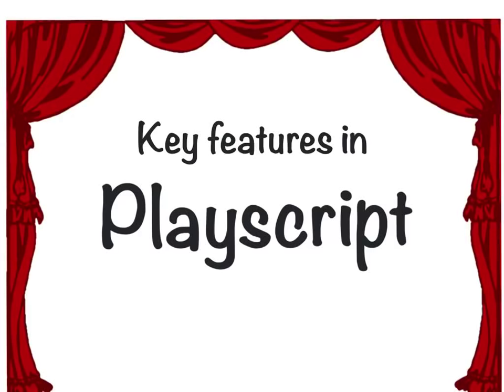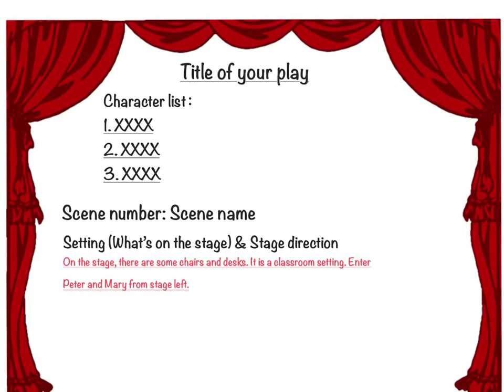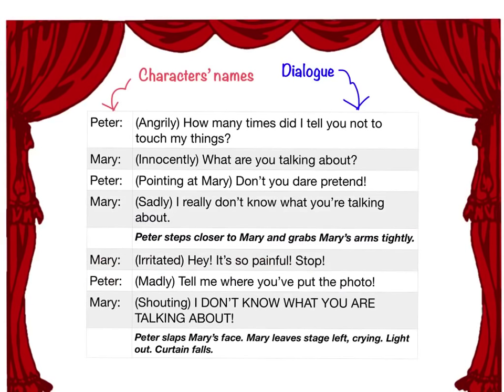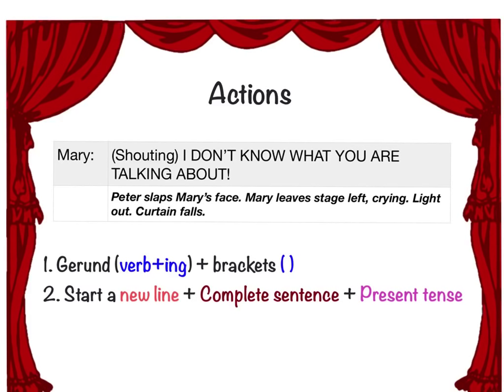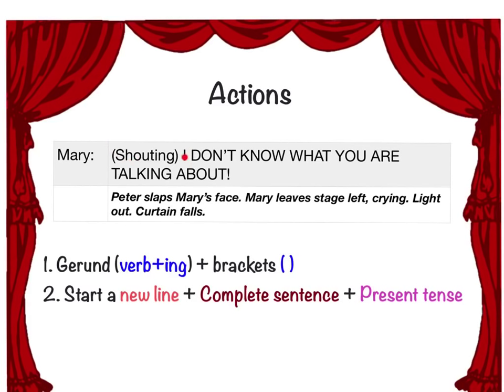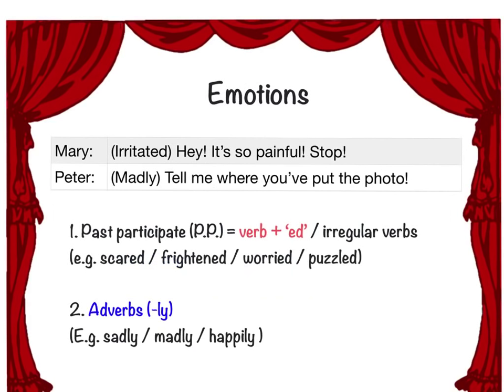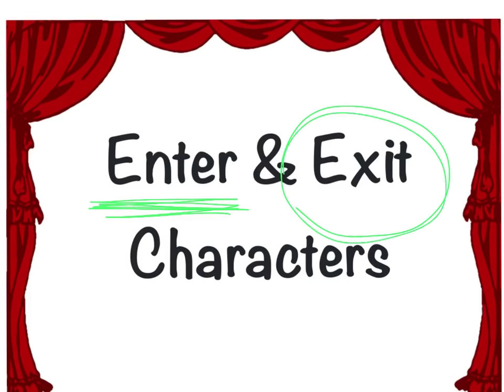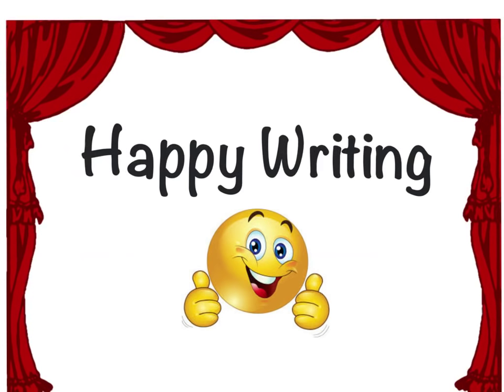Key features in Playscript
Let’s have a quick revision on the key features of a playscript!